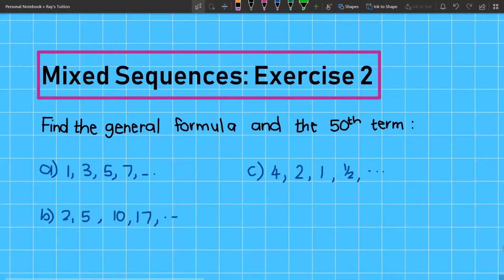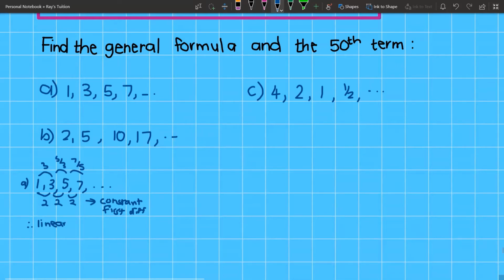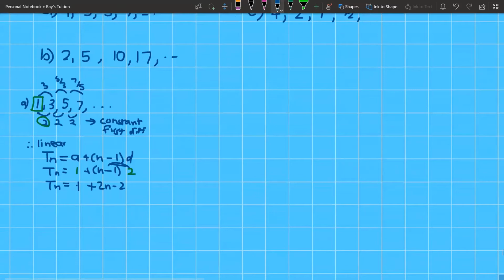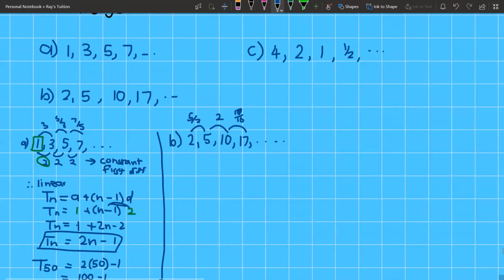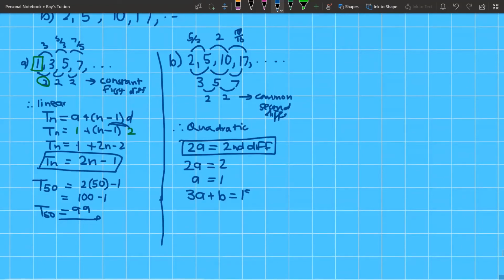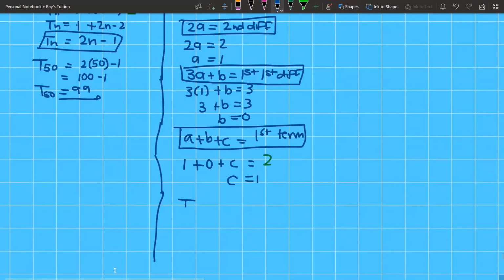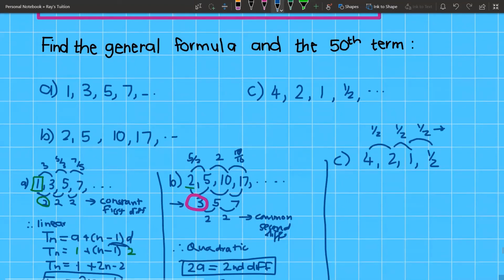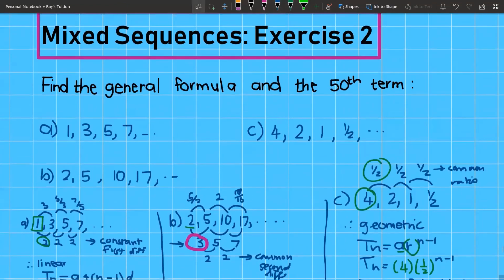Mixed Sequences: Exercise 2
In this video, we have a look at more mixed exercises on sequences.